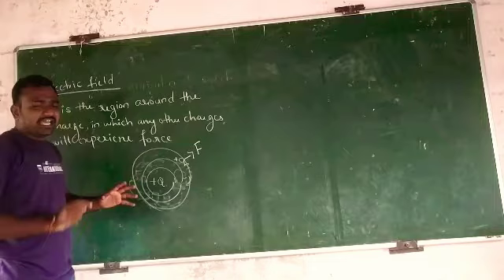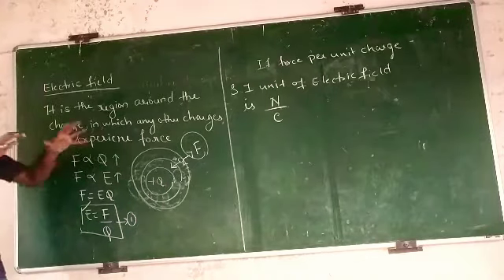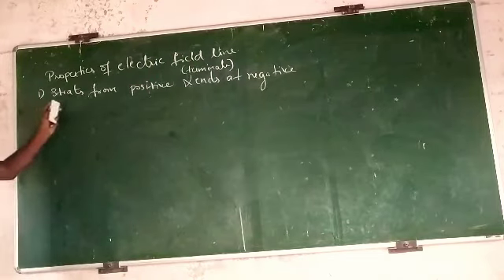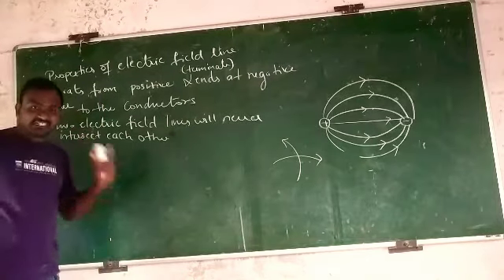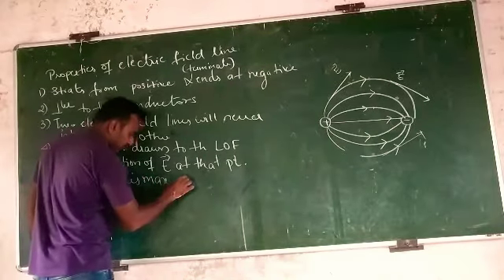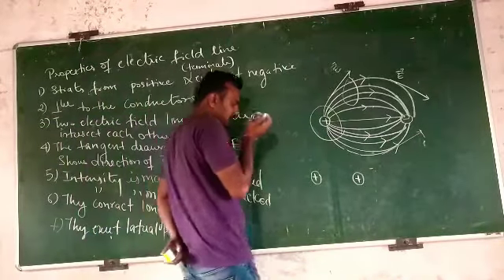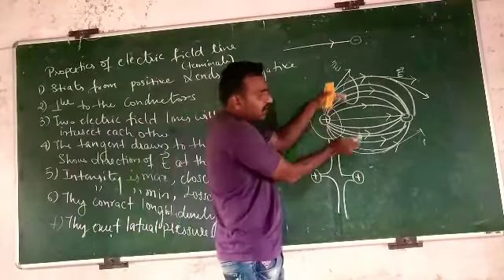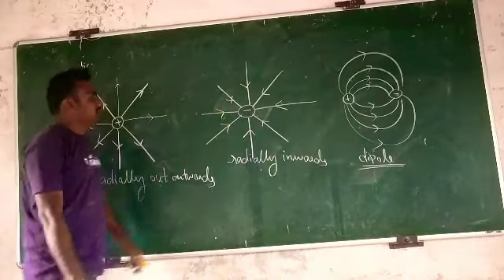Electric field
And properties